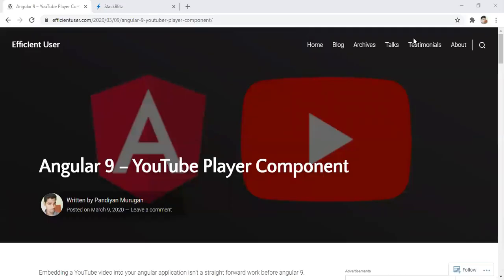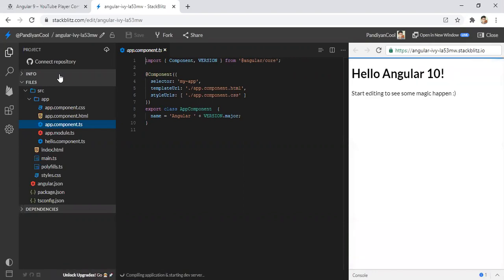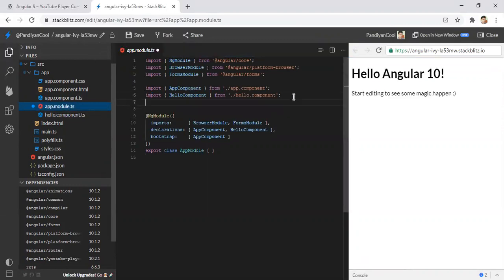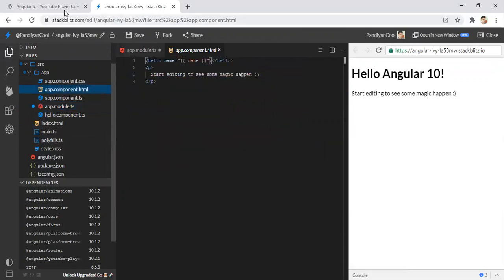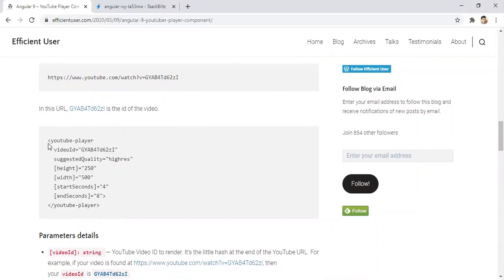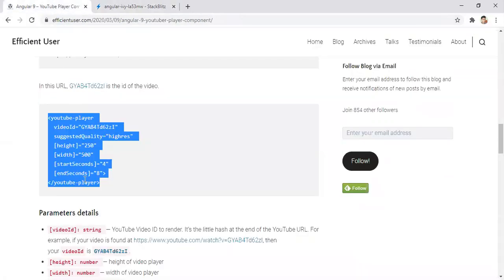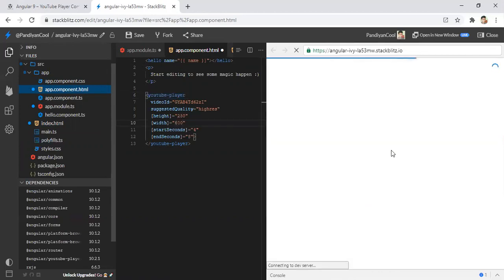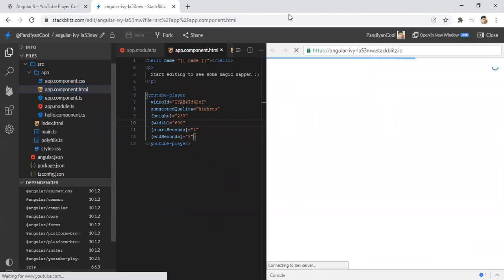Angular – YouTube Player Component in 5 minutes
00:00 - Introduction
00:50 - Install the YouTube package
01:09 - Import youtube player module
02:00 - Add Youtube html element in angular code
03:10 - Import Youtube API CDN
03:33 - Output of Youtube player component

Embedding a YouTube video into your angular application isn’t a straight forward work before angular 9.

Before angular 8.2, it needs lots of efforts to embed and YouTube video.

You need an npm plugin to do the operation. Or you might need to iframe and a URL which is sanitized.

What new in Angular 9?
Angular Team tried to reduce the complexity of building a reusable components in angular 9.

They have released lots of interesting components/Module like ClipboardModule, Google maps, YouTube player component in the angular 9.

Earlier, we have discussed about copy to clipboard CDK in our website.

In this post, we are going to discuss on how to embed a YouTube video in angular application in quick steps.

How to render a YouTube video in angular application?
Step 1: Install the YouTube package
You install the YouTube player npm package with following command at the home directory of your application.

npm install @angular/youtube-player
Step 2: Import YouTube Player modules
Import the YouTube Player modules in to your app .module.ts (or you can import in your target module)

import { YouTubePlayerModule } from "@angular/youtube-player";

 imports: [
    YouTubePlayerModule,
Step 3: Add YouTube Player component in HTML
We can add YouTube player component in our target component as below with the YouTube video ID.

We can easily get any id of and YouTube video. The ID of YouTube video will present in the URL itself.

In this URL, GYAB4Td62zI is the id of the video.

Parameters details
[videoId]: string — YouTube Video ID to render. It’s the little hash at the end of the YouTube URL. For example, if your video is found then your videoId is GYAB4Td62zI.

[height]: number — height of video player

[width]: number — width of video player

[startSeconds]: number — the moment when the player is supposed to start playing

[endSeconds]: number— the moment when the player is supposed to stop playing

[suggestedQuality]:— the suggested quality of the player. This can take the values 'default' , 'small', 'medium', 'large', 'hd720', 'hd1080', and'highres'

[showBeforeIframeApiLoads]: boolean— whether the iframe will attempt to load regardless of the status of the API on the page. Set this to true if you don’t want the onYouTubeIframeAPIReady field to be set on the global window

Step 4: Import Youtube API script in index.html

Step 5: Run the code and see the magic

angular youtube player
angular youtube example
angular youtube tutorial
angular youtube component
angular youtube player in 5 minutes
angular youtube player in 5 mins
Angular – Embed YouTube Player Component in 5 minutes
Embed YouTube Player Component in 5 minutes
angular 9 crash course
angular performance optimization
angular tutorial
javascript
angular
angular in a nutsheel
angular in 60 seconds
angular in 5 minutes
angular tamil